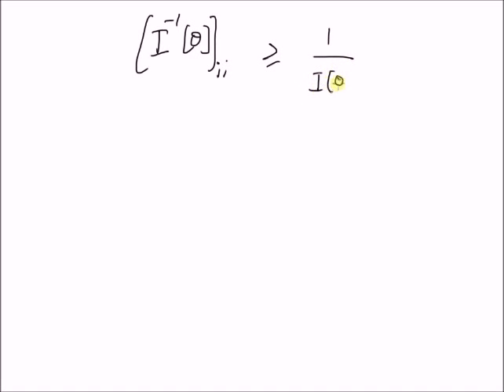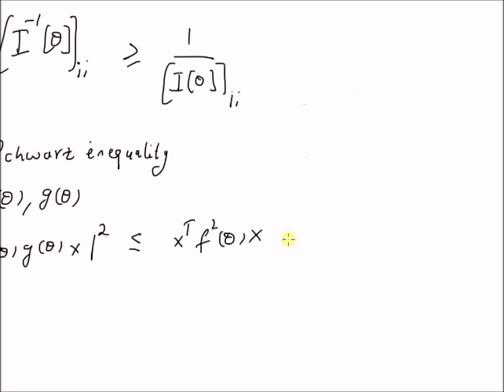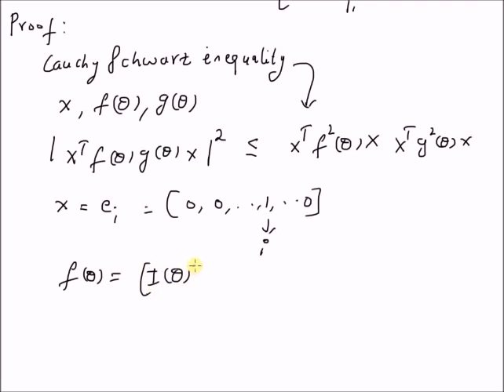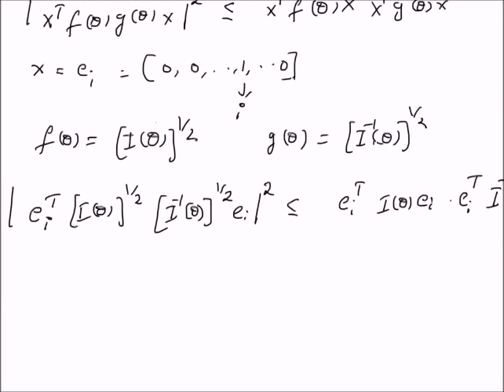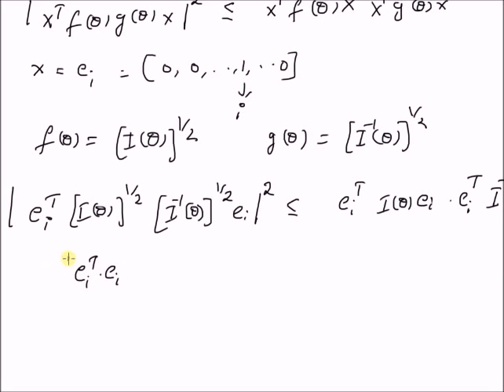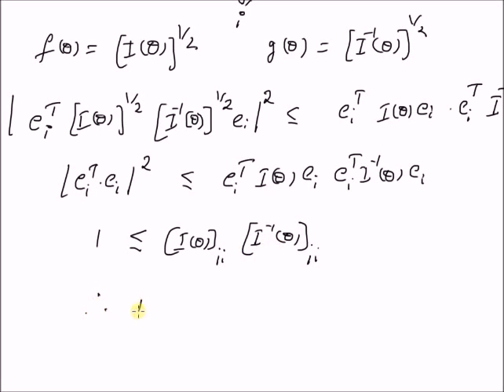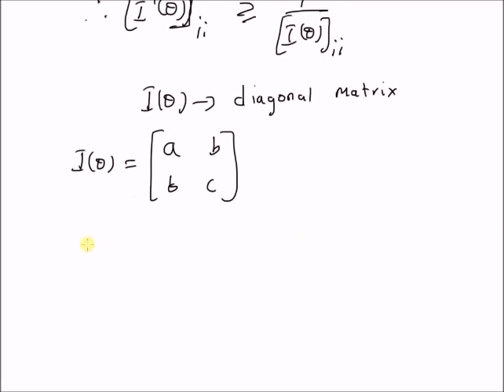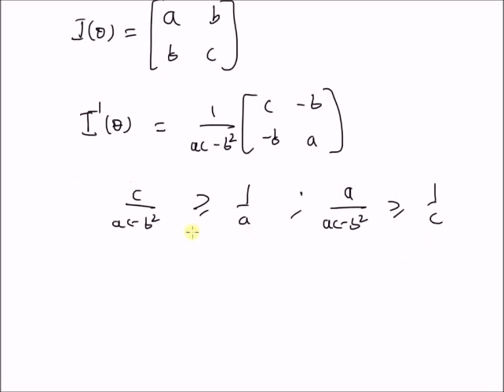Relating elements in diagonals of Fisher Information Matrix and its inverse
Inequality connecting elements in diagonals of Fisher information matrix and its inverse